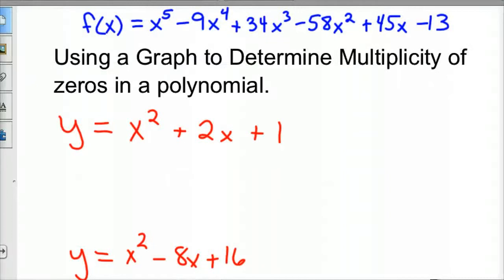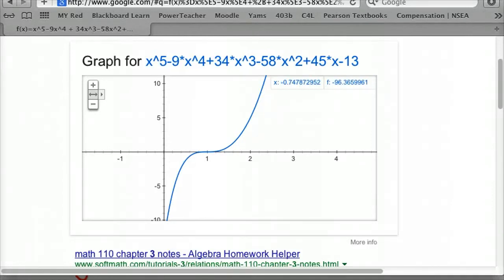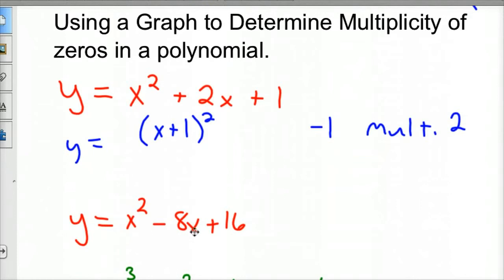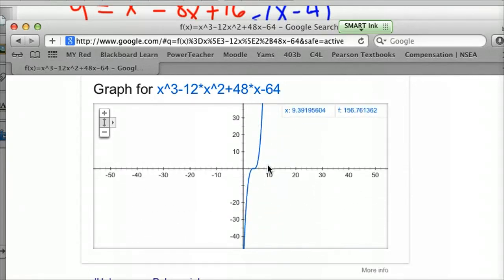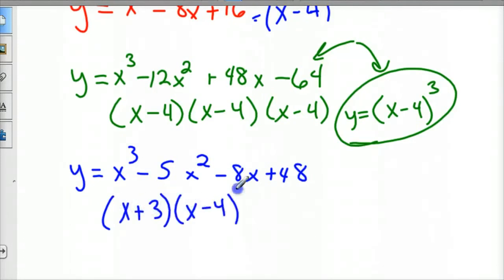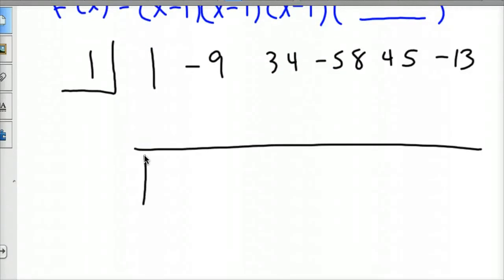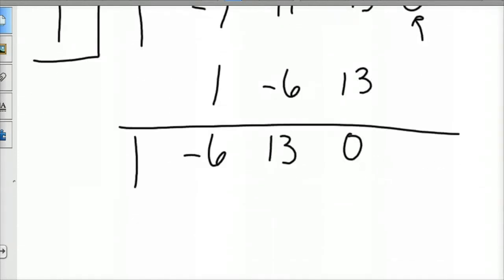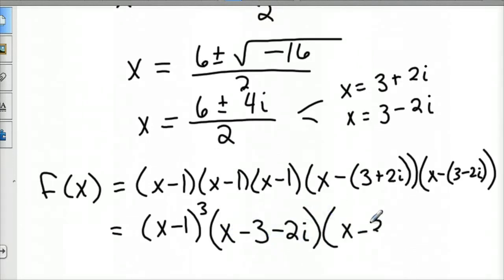Multiplicity of Polynomials from a graph